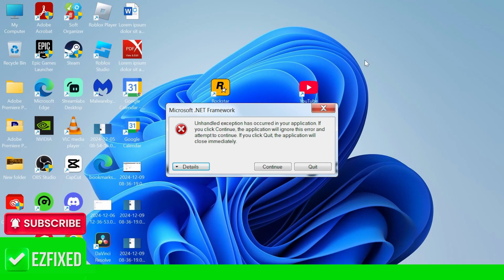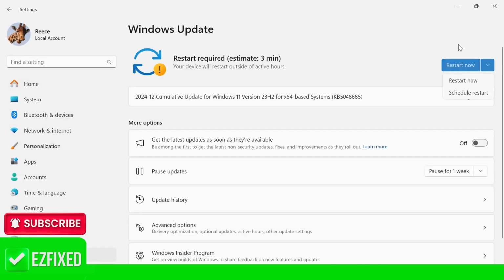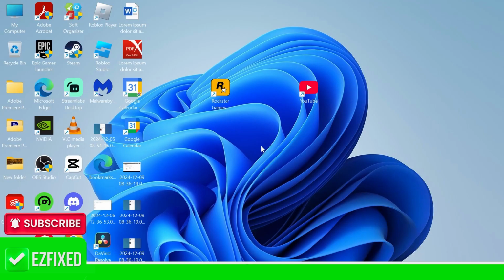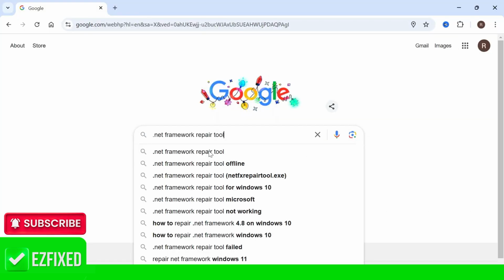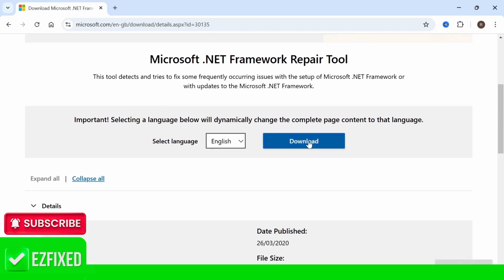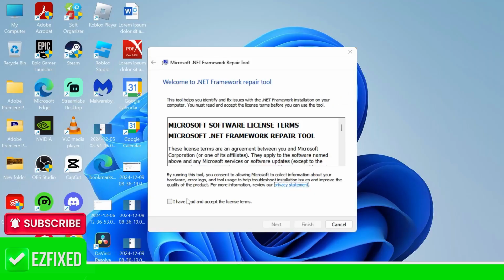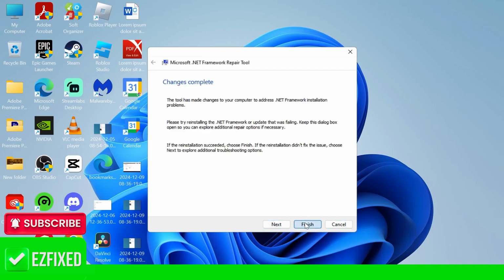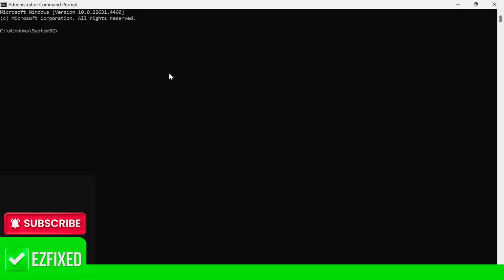[Easy Guide] Fix Microsoft .NET Framework 'Unhandled Exception' Error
In this video I will show you [Easy Guide] Fix Microsoft .NET Framework 'Unhandled Exception' Error